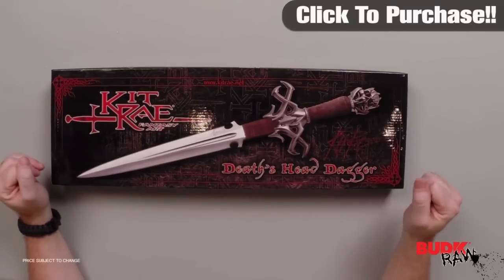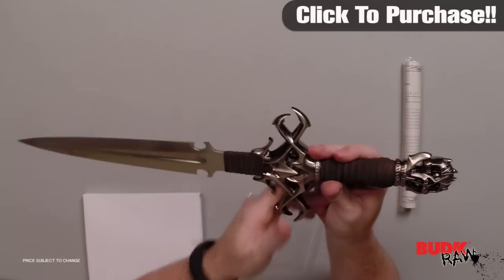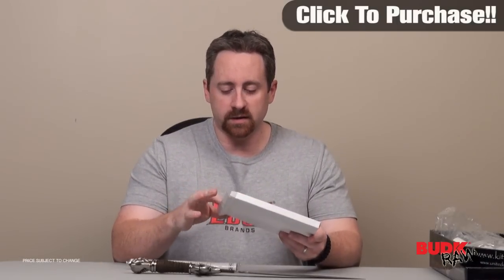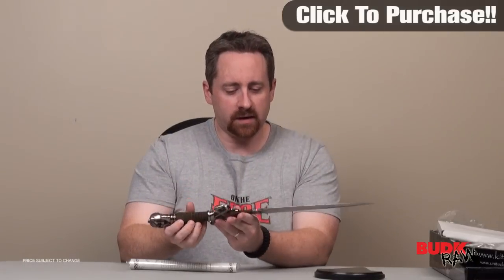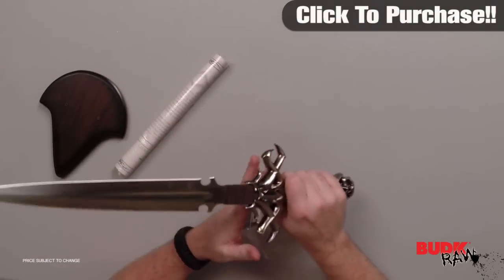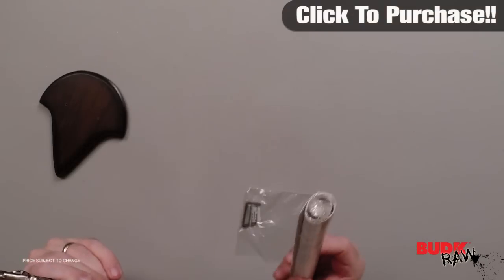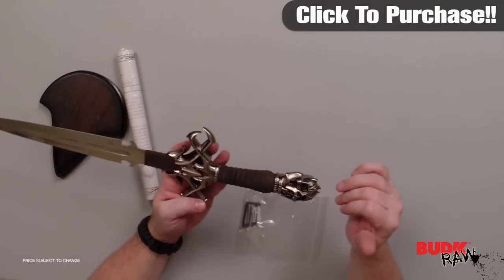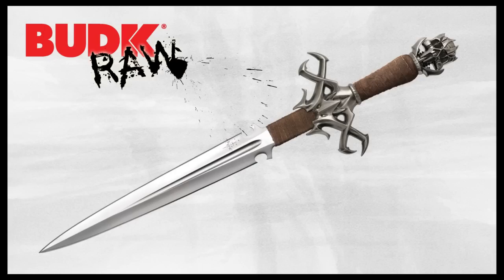Kit Rae Deaths Head Dagger & Wall Plaque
Note: This item cannot ship to MA,CA,NH,NJ
Don't wait to purchase the latest creation of fantasy sword designer Kit Rae! The Death's Head, or dagger of the Valegil, chief necromancer in service to the Dark One.

Fullered blade
Sculptural metal hand guard and pommel
Genuine leather wrapped grip
Wall display plaque and certificate of authenticity
Serialized on the blade
10 7/8" blade; 20 1/2" overall